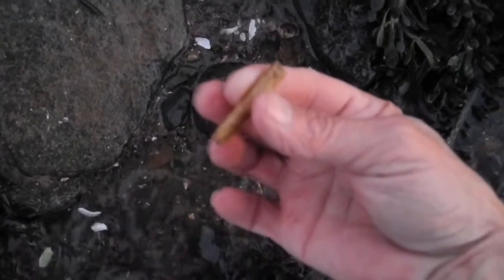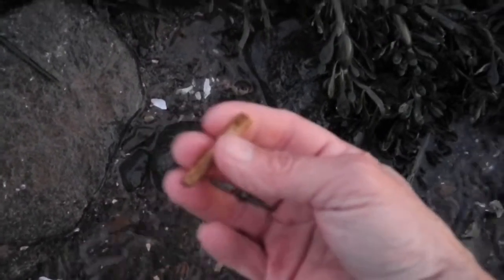fossils tin can beach Saint John NB Dec 24 2018 New France trade beads